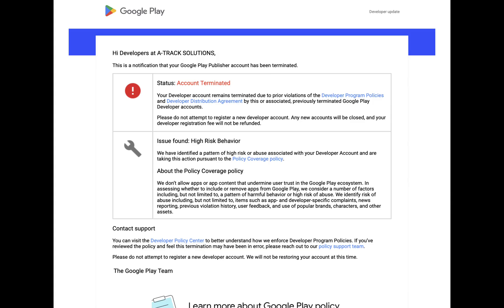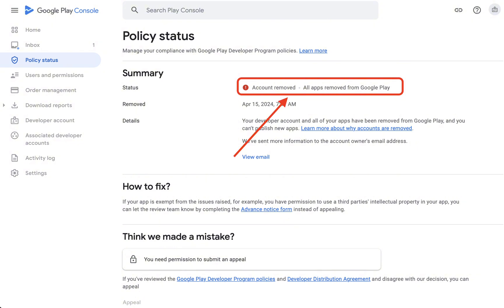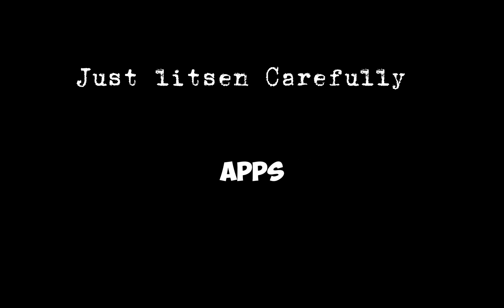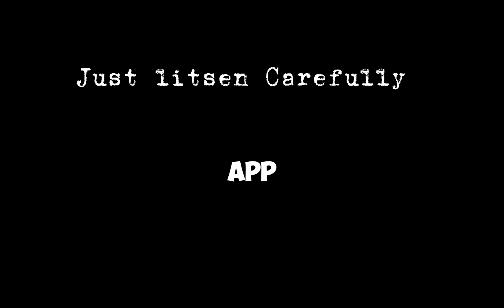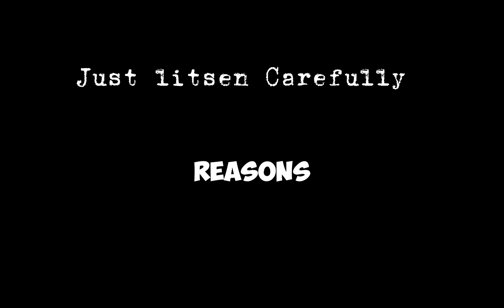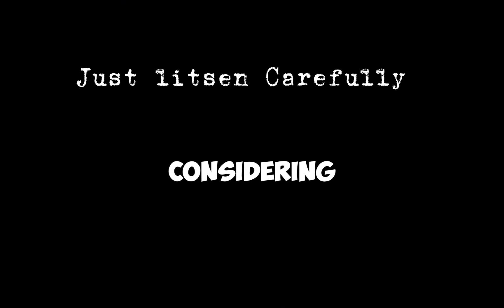#8 Causes of Google Play Console Account Termination & How to Avoid Them | play console Terminated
In this video, we dive into the top reasons why Google Play Console accounts get terminated and what you can do to avoid these common pitfalls. Whether you're a seasoned developer or just starting, understanding these critical factors can save your app and account from being removed. Stay compliant with Google's guidelines and ensure your app's success on the Play Store.